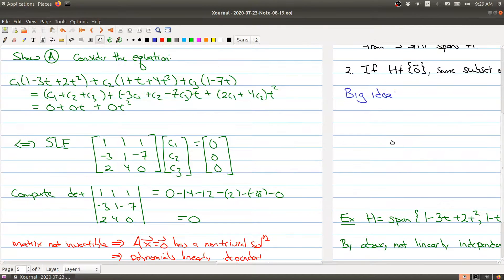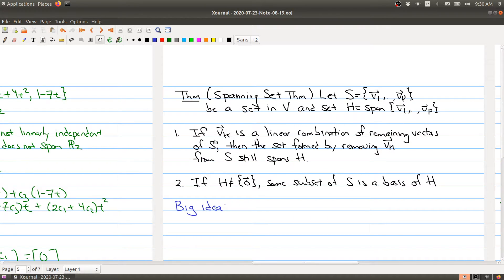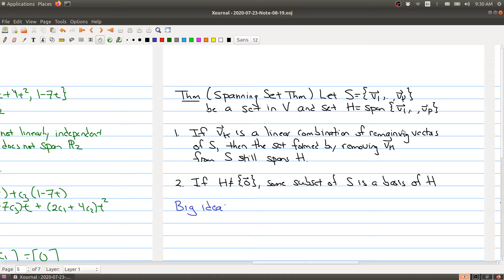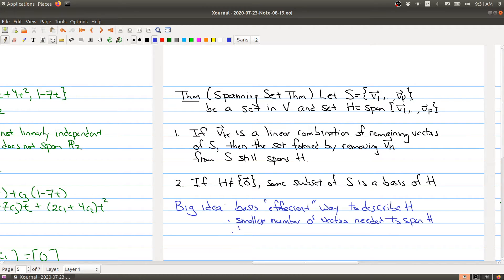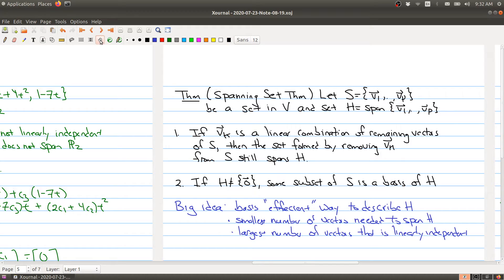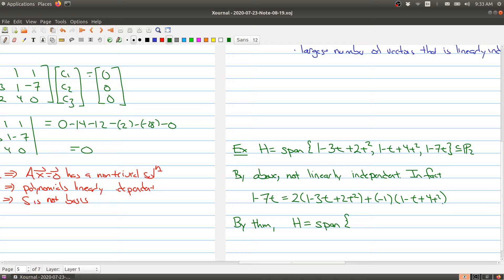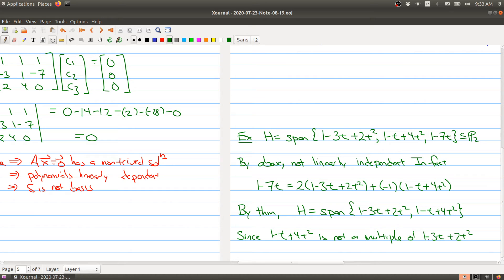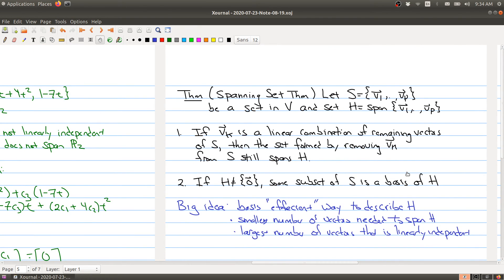Math 1B03 (2020-2021) Lecture 22 Part 3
In Lecture 22 we look at bases.  In Part 3, we introduce the spanning set theorem.